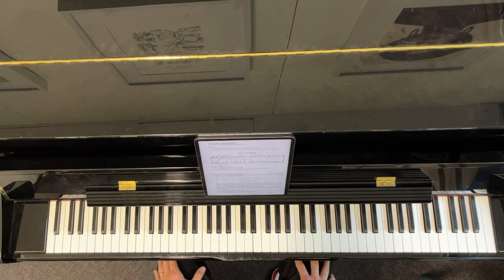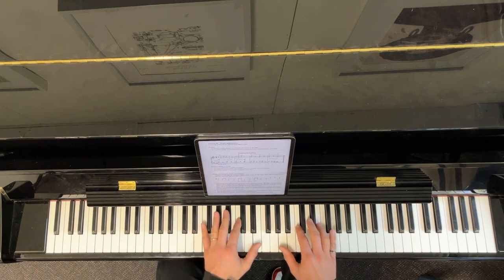AMEB Gr 6 Technical Exercise ‘Perfect Polyrhythms’